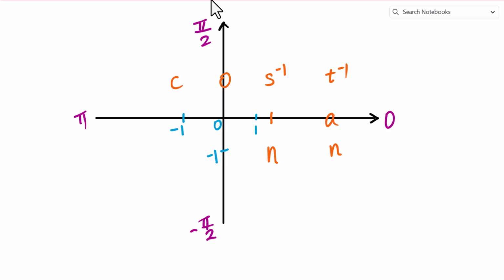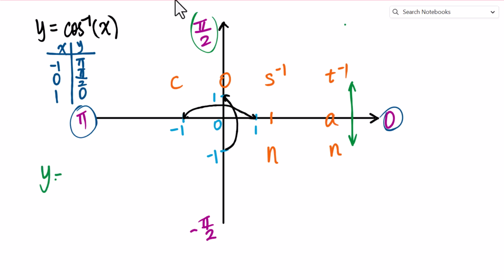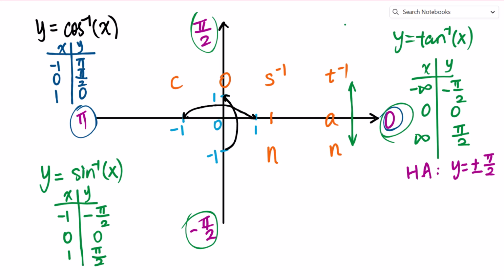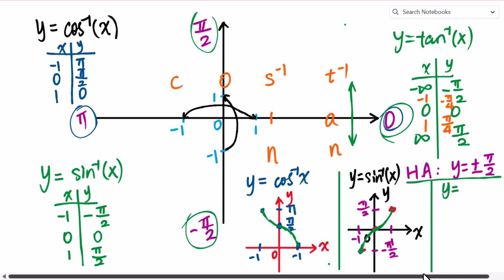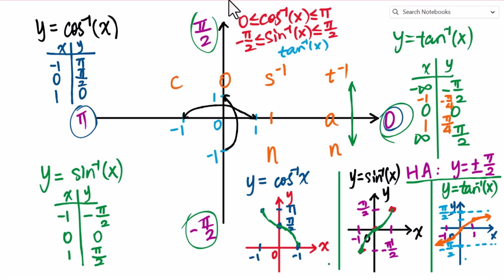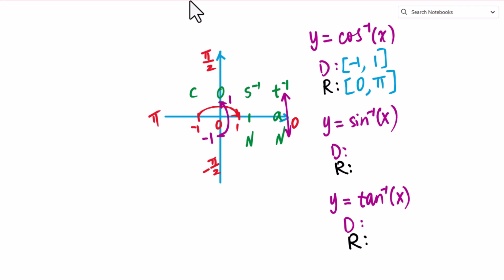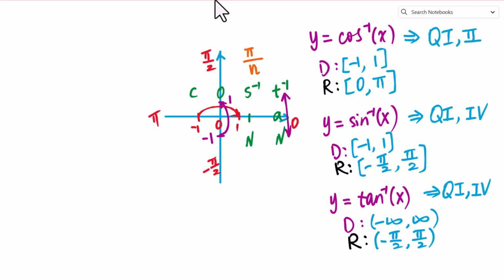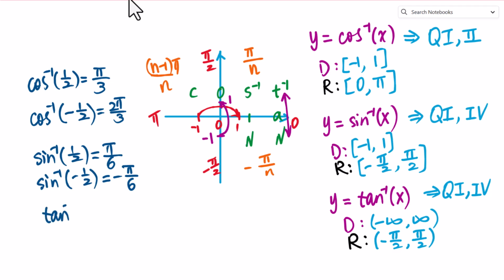Topic 3 Inverse Trig Diagrams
Inverse Trig Diagrams